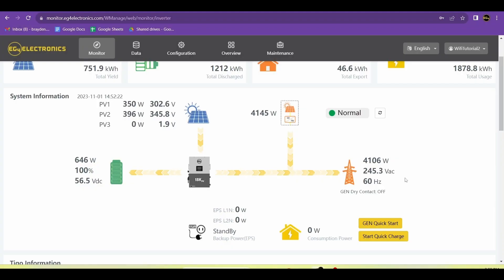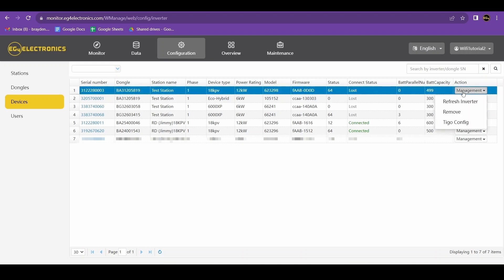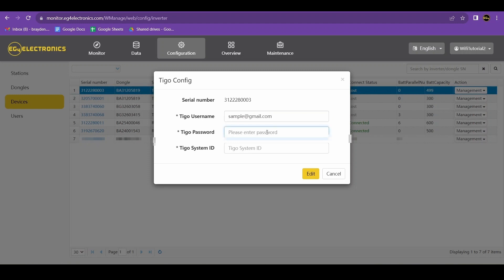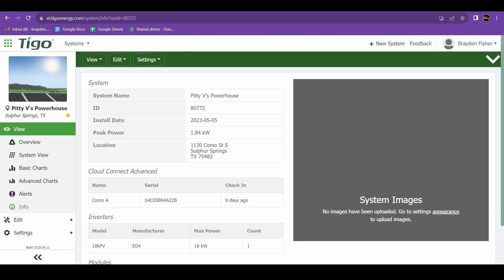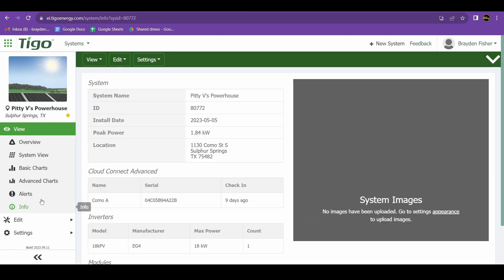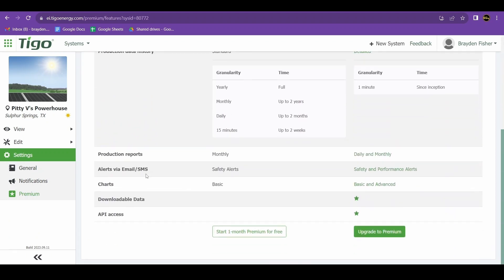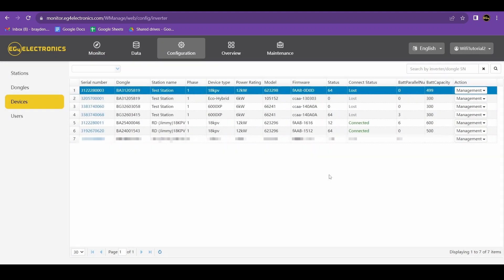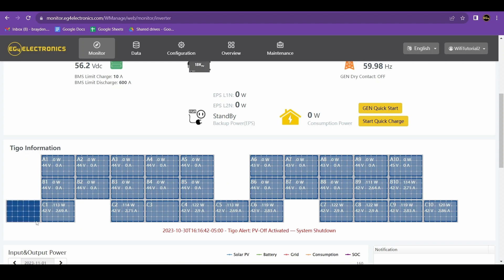Setting Up Tigo Integration for Your EG4 Web Monitoring System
🌞 Explore the power of integration as Brayden, EG4's Technical Product Manager, walks you through the simple process of setting up Tigo Integration on your EG4 Web Monitoring system. This video accompanies our latest blog, "System Synergy: Integrating Tigo Module-Level Monitoring with EG4," which highlights the incredible benefits of this partnership.

🔗 Learn how EG4 Electronics and Tigo Energy join forces to provide a comprehensive energy solution, allowing you to access all your solar system data in one convenient place. With a single dashboard, you can monitor your entire system, from panel performance to inverter and battery status. Enhance the efficiency of your solar array with Tigo's detailed insights into individual panels, ensuring peak performance.

📲 Ready to simplify your solar system management and maximize your solar array's efficiency? Follow Brayden's step-by-step guide to set up Tigo Integration and unlock the full potential of your solar system today.

🌍 EG4 Electronics: Engineering the future of solar power, making clean, efficient, and cost-effective energy solutions accessible to everyone. Join us on this journey towards a sustainable future.